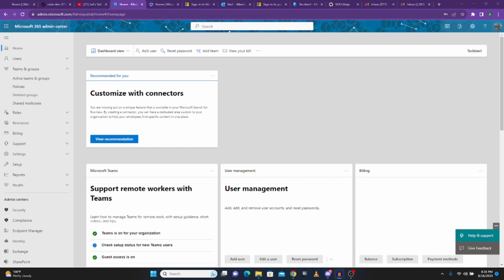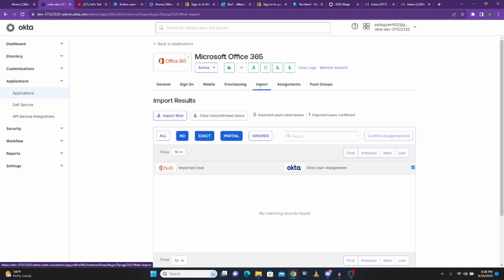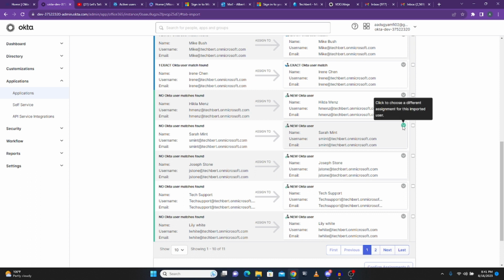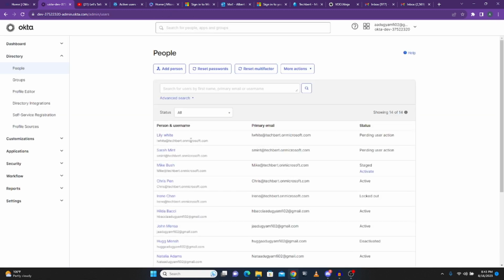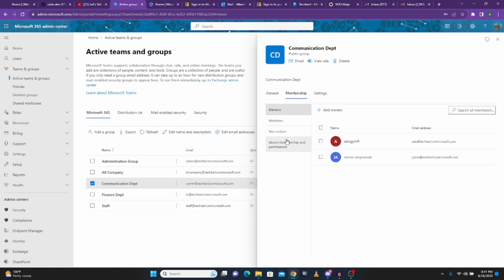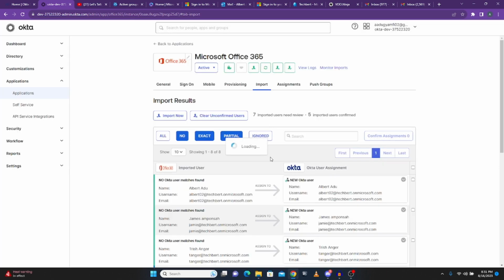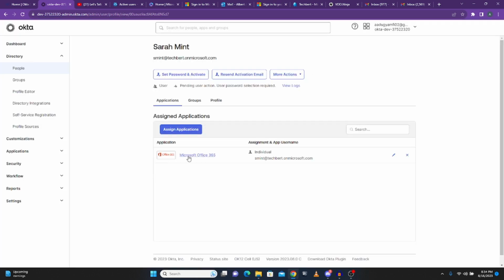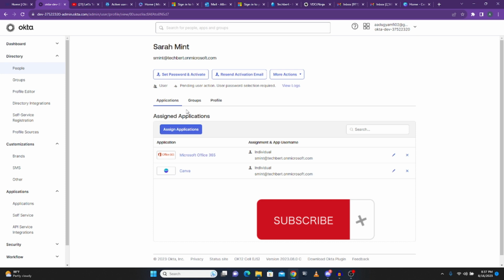How to import Microsoft 365 users and Groups in OKTA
In this video, I will show you the steps-by-steps on how to import users from your Microsoft 365 tenant into OKTA.